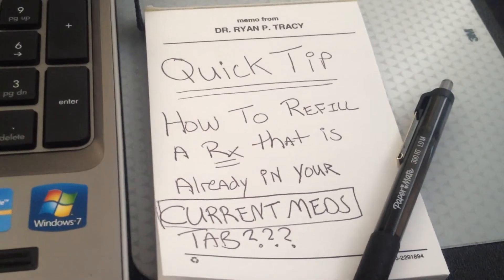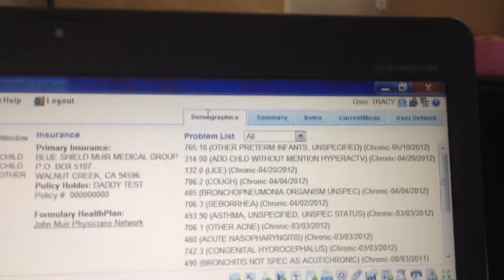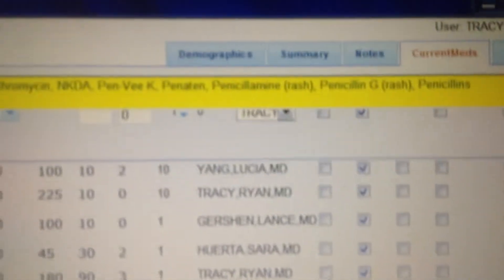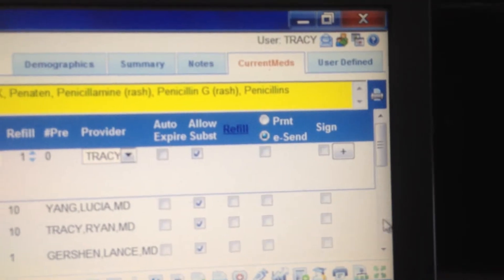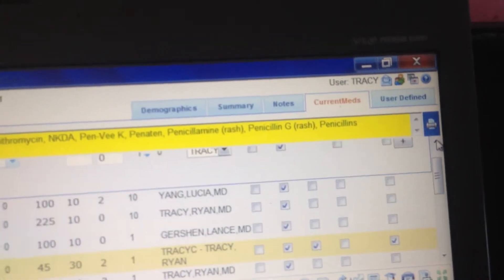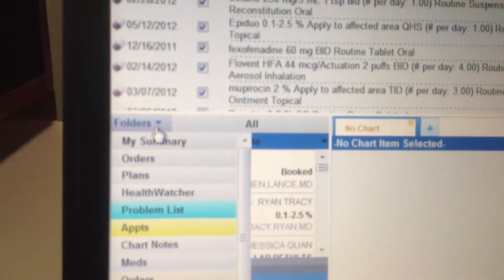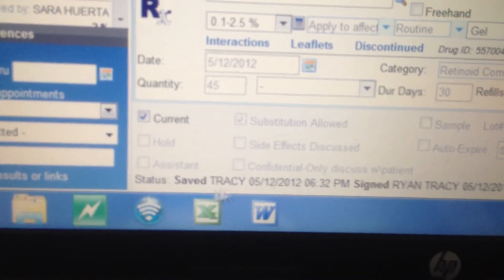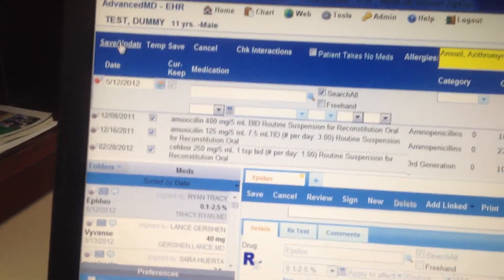Refill Rx from your CURRENT MEDS tab in EHR = QUICK TIP HOW TO DO SPEEDY REFILLS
This Video describes how you can Sign + Esend + Refill a prescription you have already entered into AdvancedMD EHR.  Especially useful for meds like Birth Control, Acne meds, Allergy meds, and Asthma meds that need to be refilled frequently.